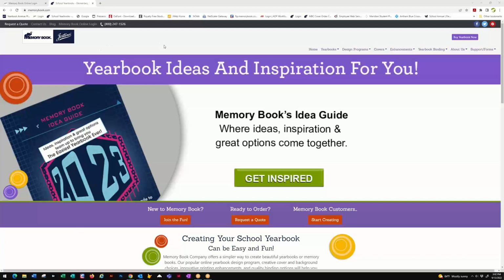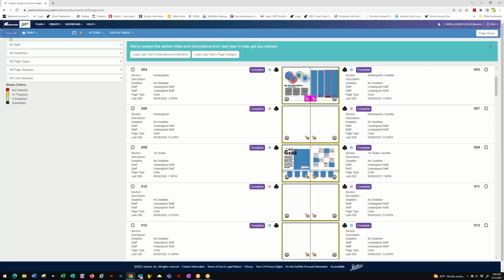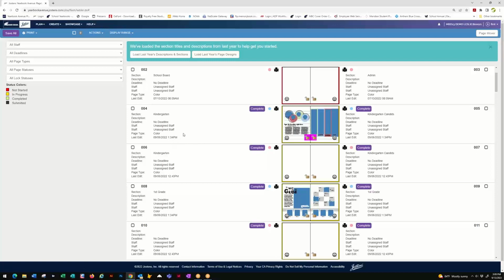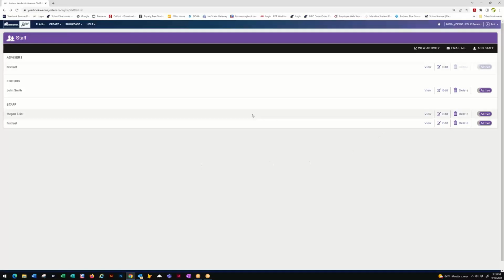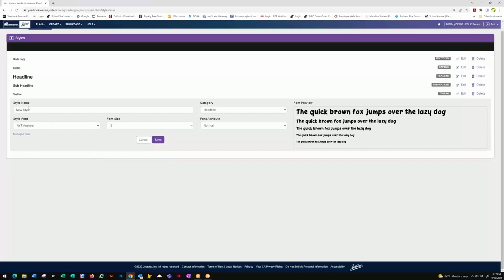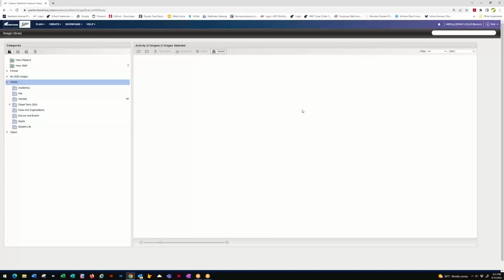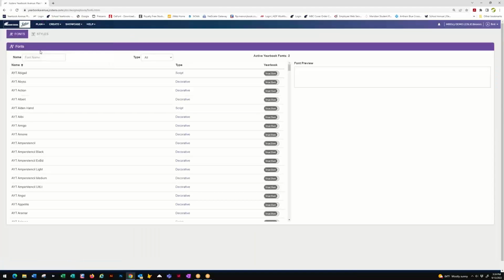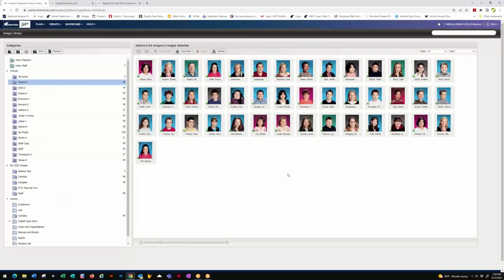Live Webinar - Getting Started in MBO 09-13-2022